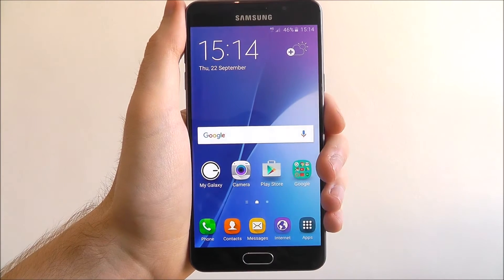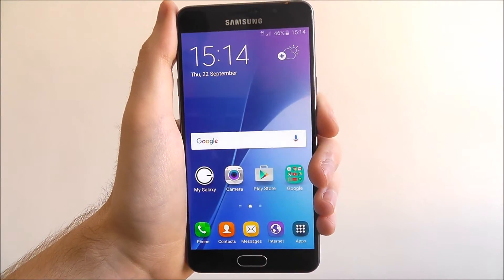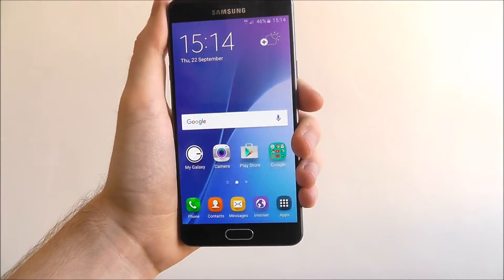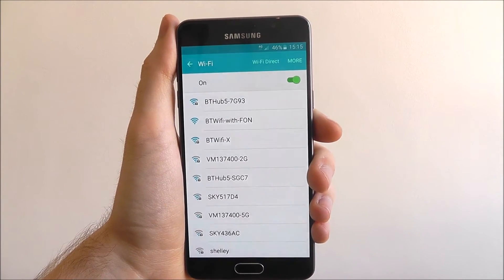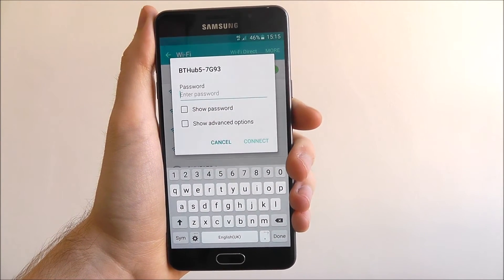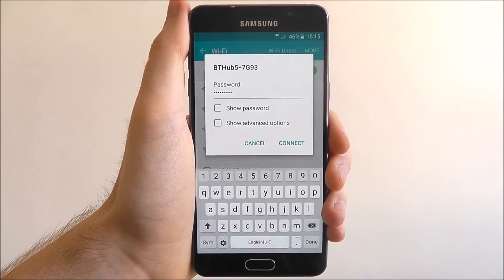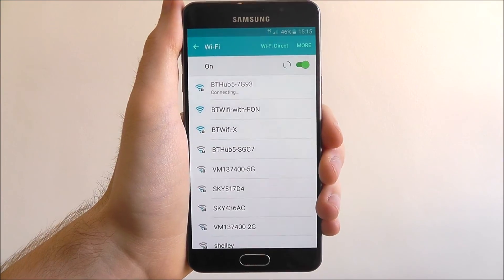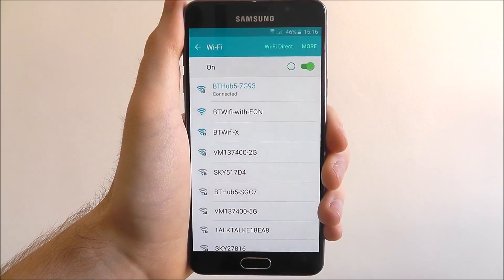How To Connect To WiFi - Samsung Galaxy A5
This video demonstrates how to connect to WiFi on the Samsung Galaxy A5.